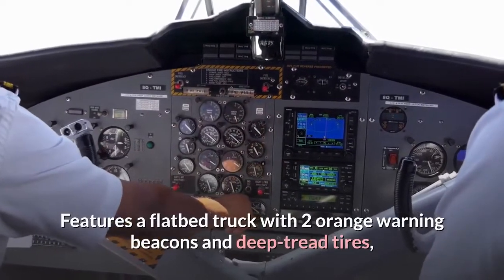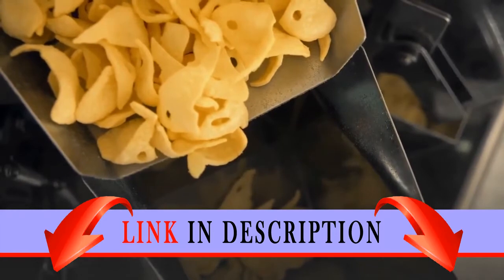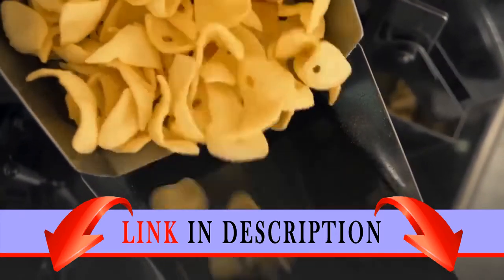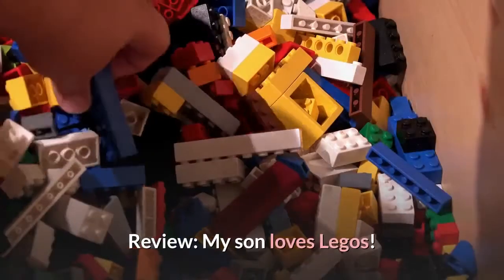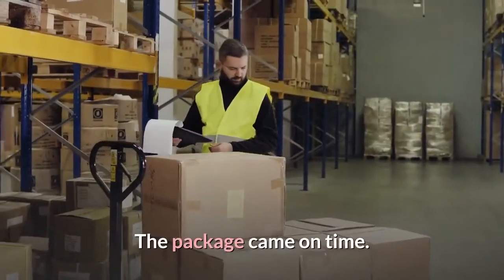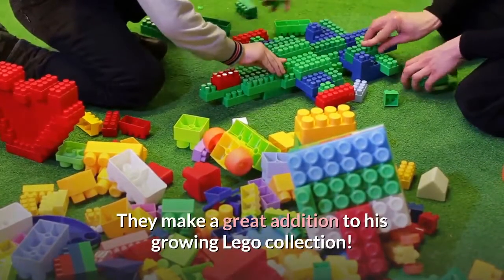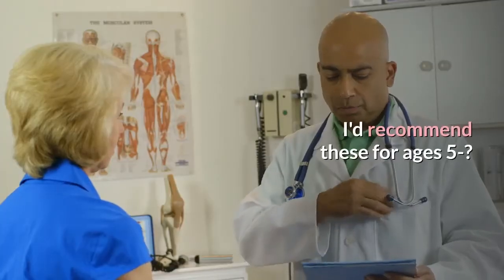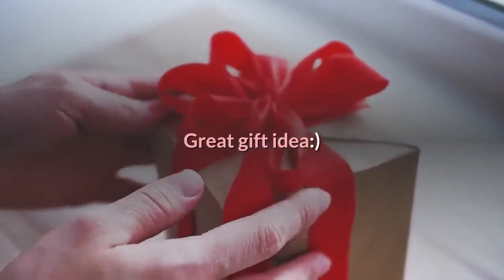LEGO Creator Chopper Transporter 31043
Features a flatbed truck with 2 orange warning beacons and deep-tread tires, plus a helicopter with a tinted cockpit and spinning rotors.
Chopper Transporter (with chopper loaded) measures over 2" (7cm) high, 6" (16cm) long and 3" (8cm) wide.
Tractor measures over 1" (5cm) high, 3" (9cm) long and 3" (8cm) wide.
Off-Roader measures over 1" (4cm) high, 2" (6cm) long and 1" (4cm) wide.
Combine with the 31040, 31041 and 31045 mini-vehicle sets for extended play.Have fun with this awesome set, featuring a powerful flatbed truck plus a cool orange, white and black helicopter with a tinted cockpit and spinning rotors. Load up the chopper and head for the airfield! This 3-in-1 model rebuilds into a rugged tractor or a robust off-roader. Review: My son loves Legos! I purchased this along with 2 other box kits and he loved them all! The package came on time. They were brand new so I had to pop the sealer tape when opening. All Lego pieces were in the original sealed baggies and no missing pieces. They make a great addition to his growing Lego collection! He is 7 now and he put them all together himself. I'd recommend these for ages 5-? They make great toys for anyone. I'm still enjoying Legos and I'm 27! Great gift idea:)